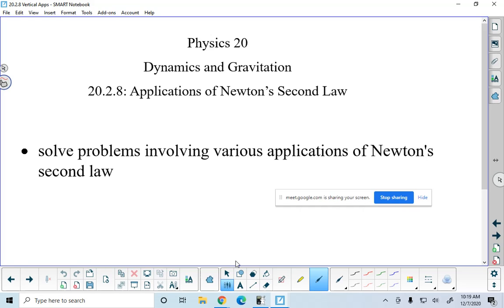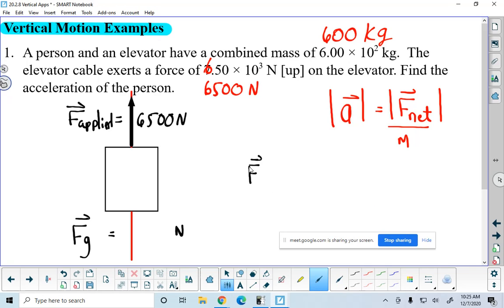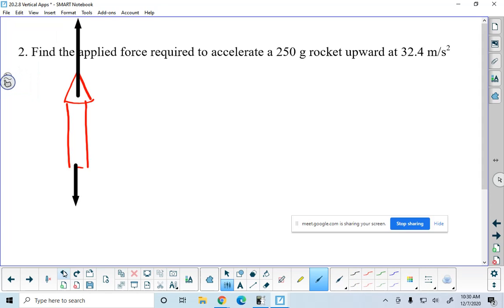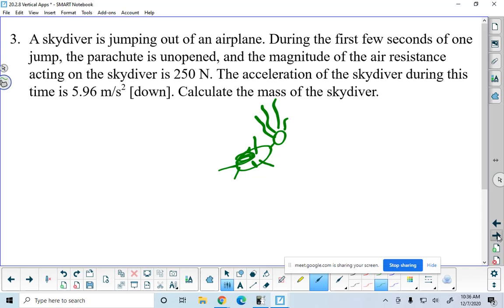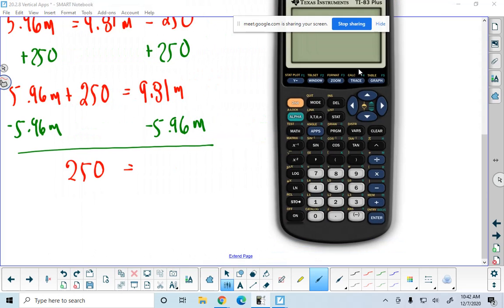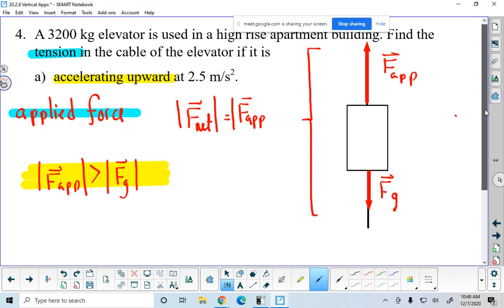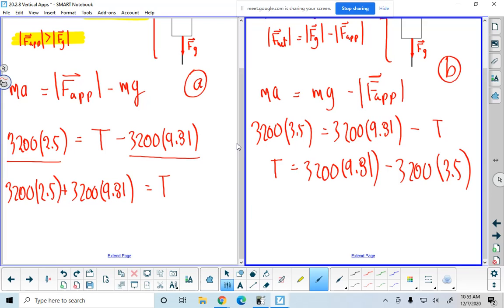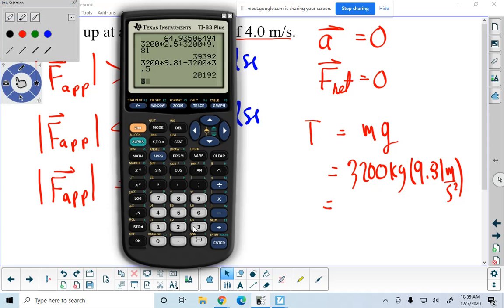Lesson P20.2.8 I (Apps of Vertical Motion) (December 7: Lesson II)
The unedited recording of the second lesson this morning.